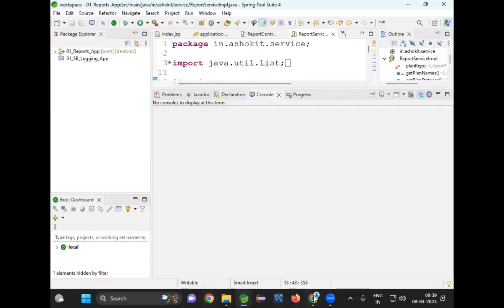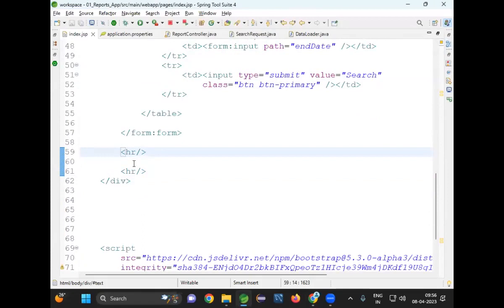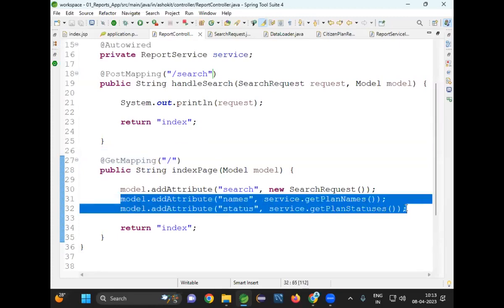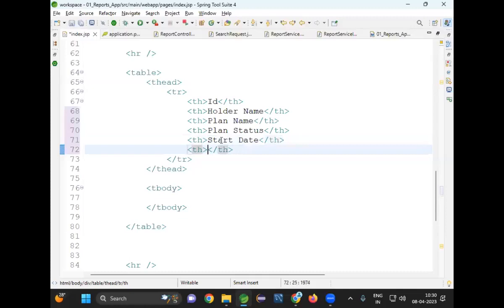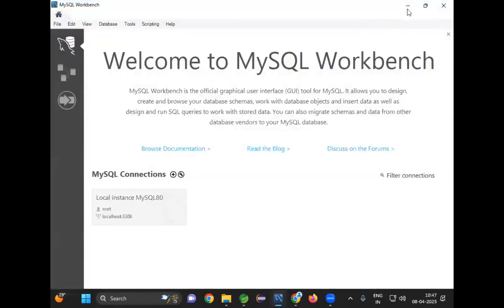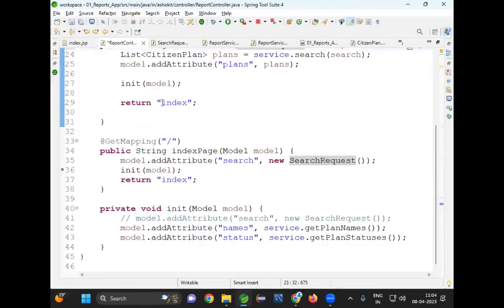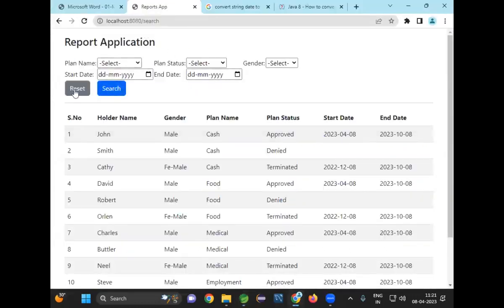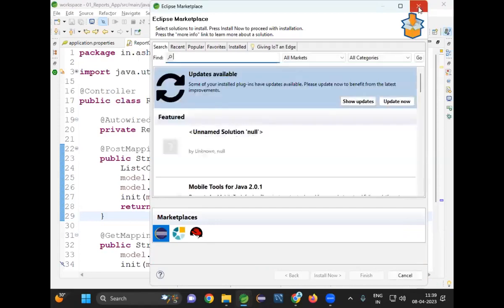Day 18 23 JRTP 08 APR 23 Ashok IT